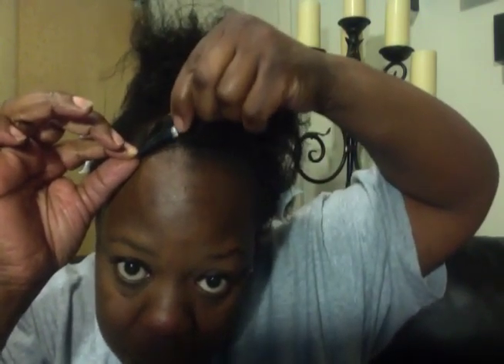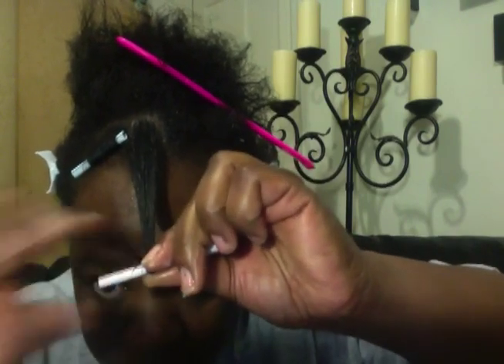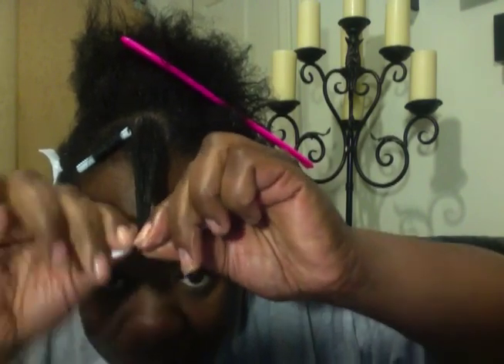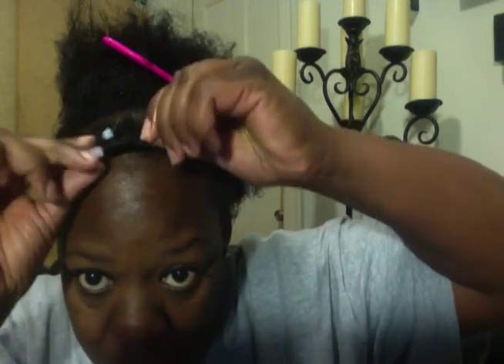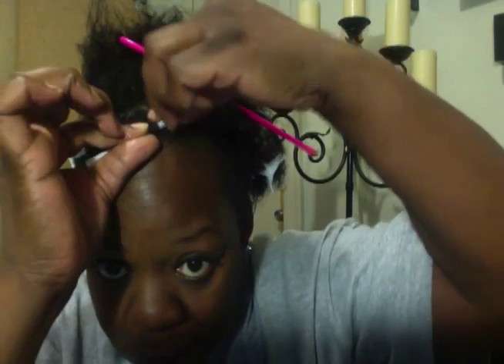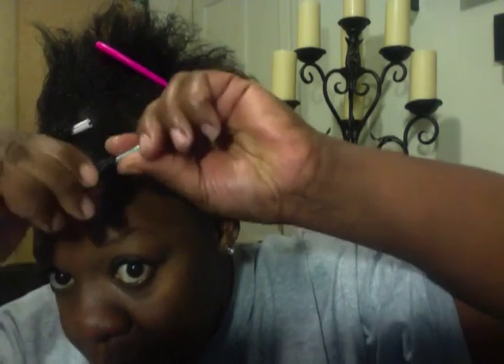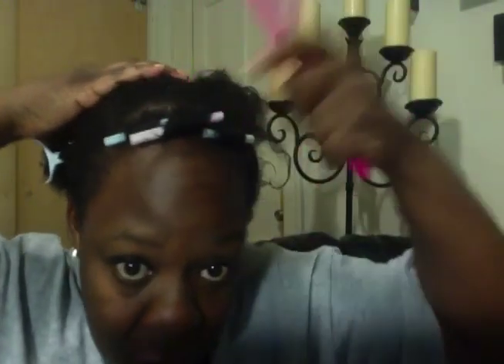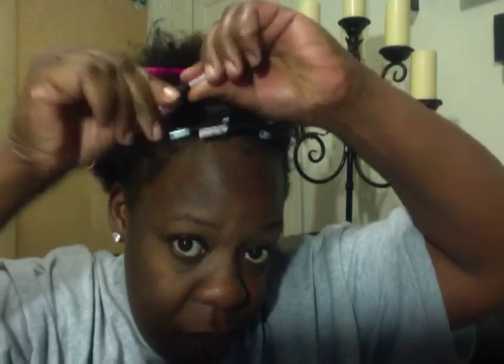Straw Set on Short Natural Hair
Demonstrating how to do a straw set on short natural hair. Using sixty cut straws, coconut oil, eco styler gel and Edens coconut souffle